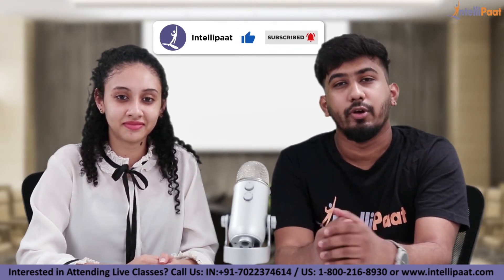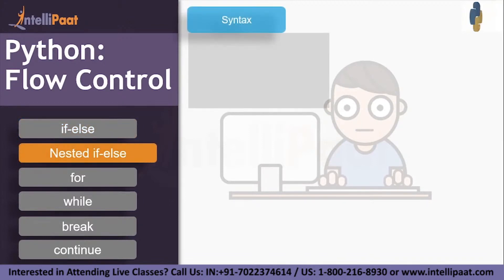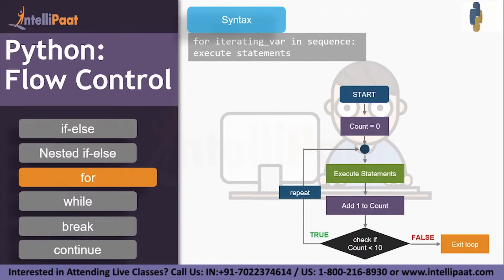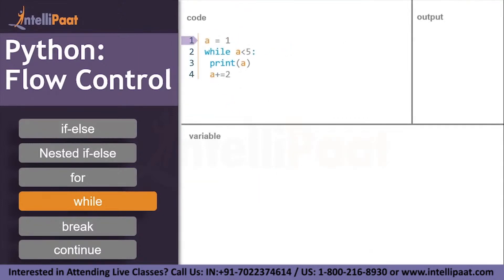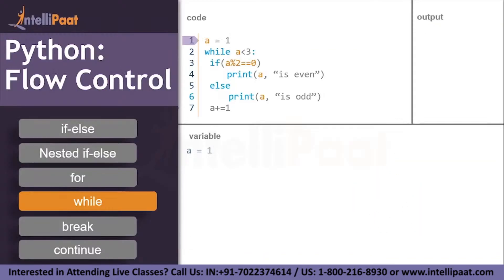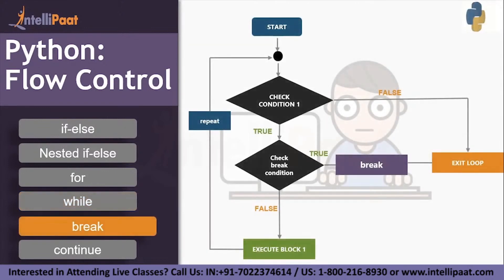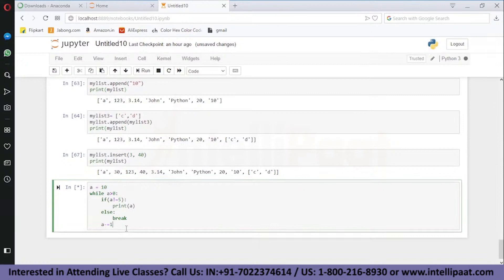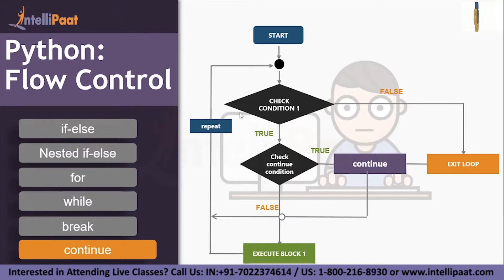Python Classes and Objects Tutorial | Python Flow Control | Intellipaat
In this video on Python, you will learn python classes, objects, and flow control with examples and their uses. This python series is a must-watch for everyone who wishes to learn python and make a career in it.

🔵 Are you looking for something more? Enroll in our Python certification training course and become a certified Python Professional It is a 39 hrs instructor-led training provided by Intellipaat which is completely aligned with industry standards and certification bodies.

Got any questions on what are classes in python? Ask us in the comment section below.
🔵 Intellipaat Training Features:

1. 24*7 Lifetime Access & Support
2. Flexible Class Schedule
3. Job Assistance
4. Mentors with +14 yrs
5. Industry Oriented Courseware
6. Lifetime free Course Upgrade

Python programming is one of the best languages that is finding increased applications for machine learning. Our Python tutorial has been created with extensive inputs from the industry so that you can learn Python Programming and apply it for real-world scenarios like machine learning and data science.

If you want to learn Python to become a Python programming expert then this Intellipaat Python tutorial will be your first step for you to learn Python. Since this Python tutorial video can be taken by anybody, so if you are a computer programmer then you can also watch this Python tutorial to take your coding skills to the next level.

Python programming language has an elegant syntax, is easy to code, debug and run and it is being deployed across industry verticals. Some of the main applications of Python are in Data Science, machine learning, statistical analysis, web development and web scraping.

If you want to fast-track your career then you should strongly consider Python. The reason for this is that it is one of the fastest-growing and widely used programming languages. There is a huge demand for Python programmers. The salaries for Python programmers are very good. There is a huge growth opportunity in this domain as well. Hence this Intellipaat Python tutorial is your stepping stone to a successful career!